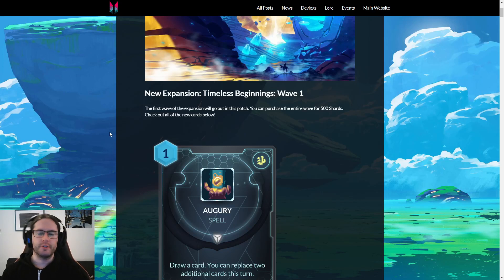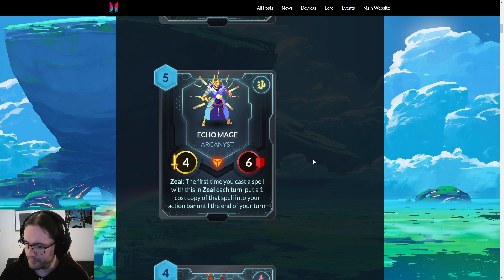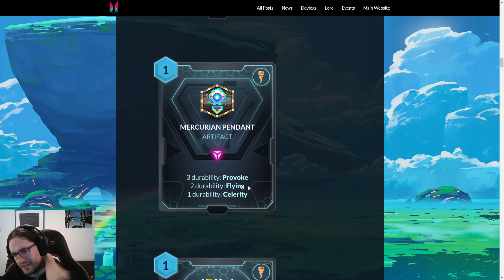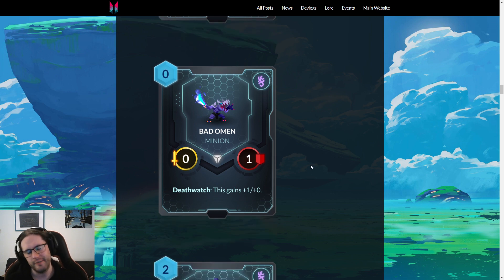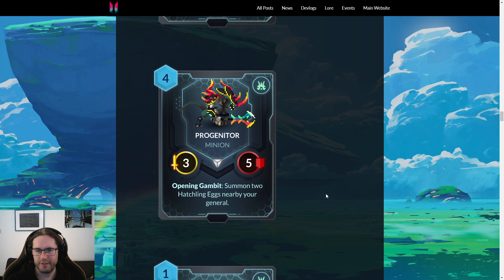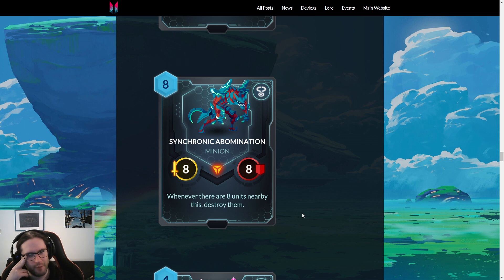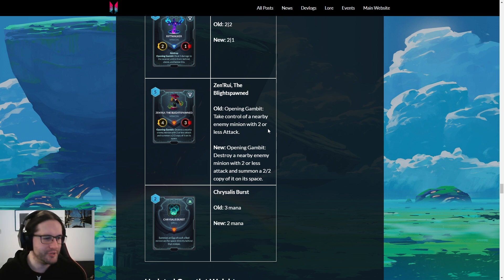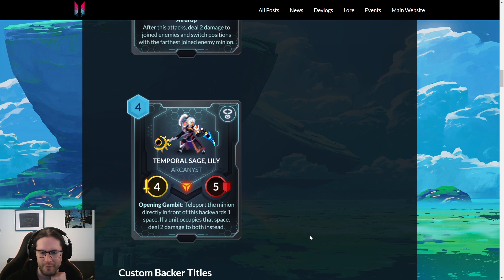Duelyst 2 || Timeless Beginnings Set Review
New cards! Exciting ones! I look through the reveals from the first half of the new expansion, plus some recent patch notes and Founder's Collection releases.